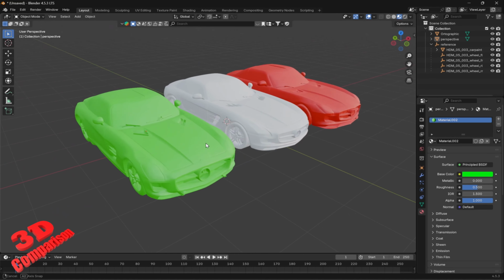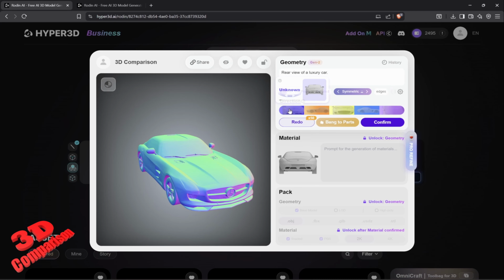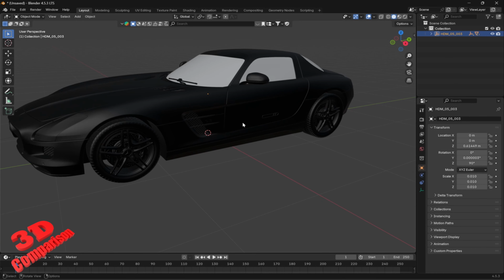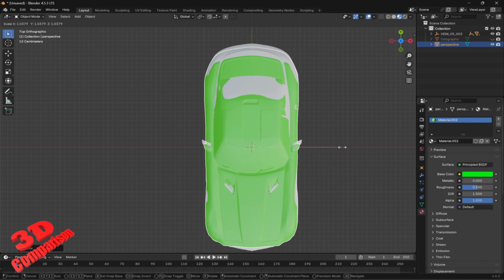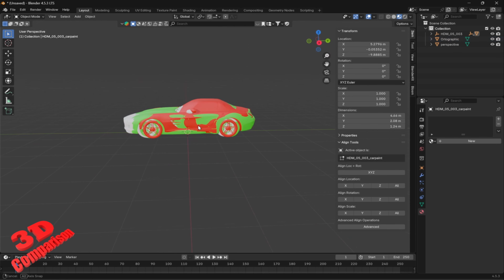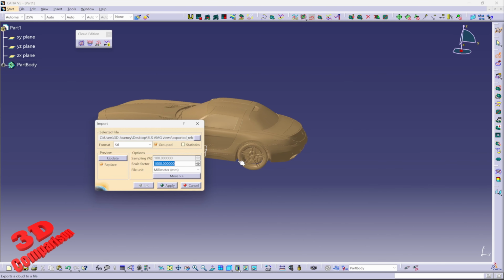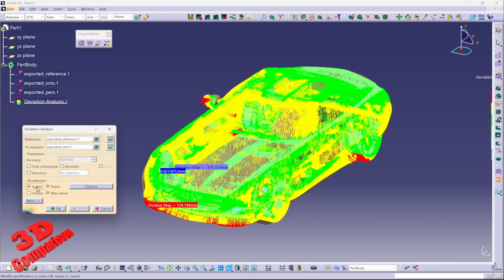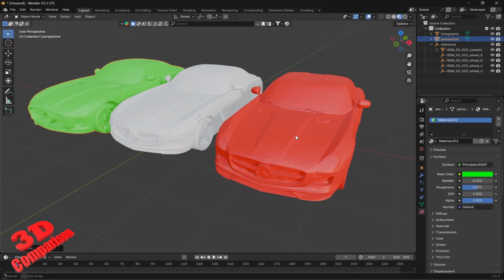AI 3D Generative Accuracy: Do Perspective or Orthographic Renders Work Better as References